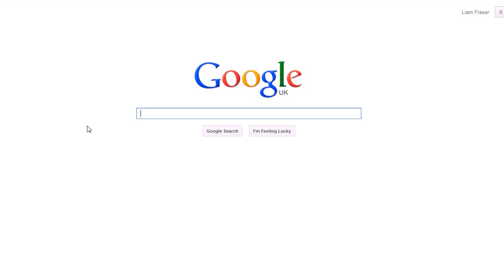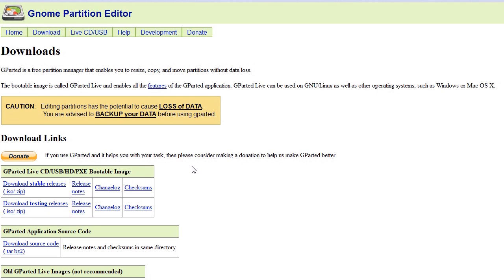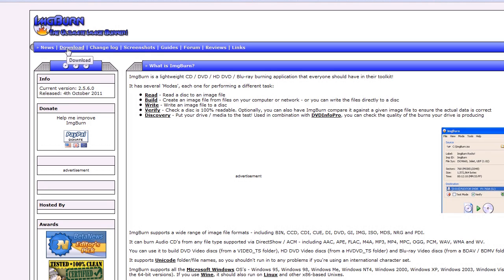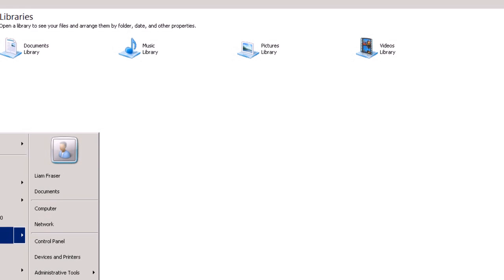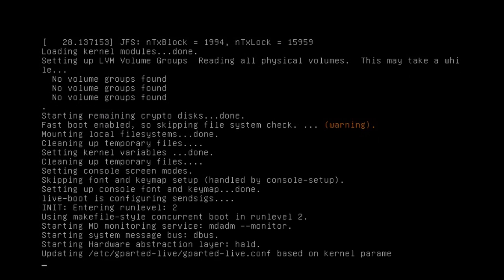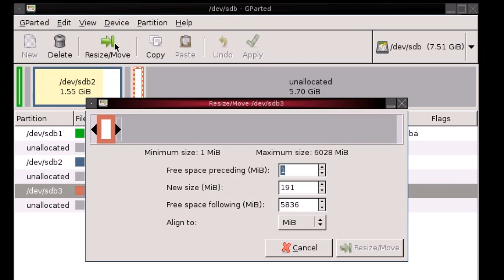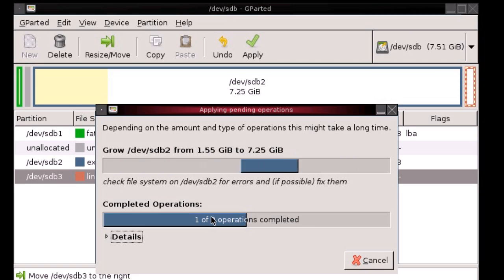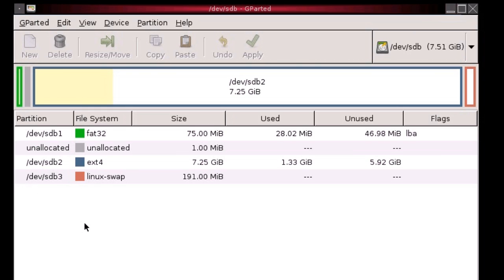Preparing for Pi - Using Full SD card capacity (Resizing Partitions In GParted)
The Raspberry Pi is a £15/$25 computer that runs GNU/Linux. for more info.

I plan to provide Linux tutorials for those who are new to it, configuration tutorials once the Raspberry Pi is out, and programming tutorials following that.

Cheers,

Liam.